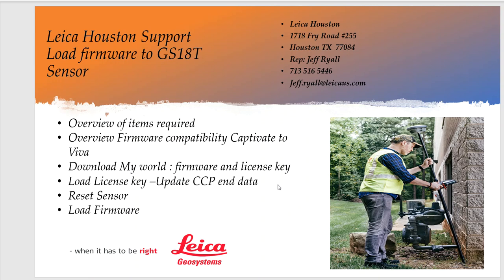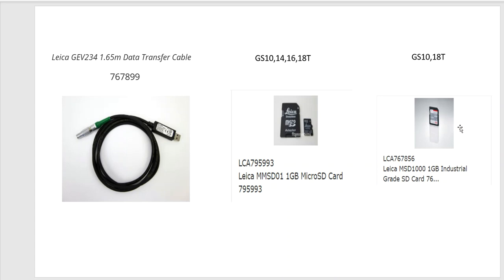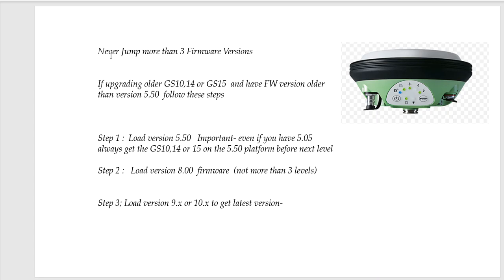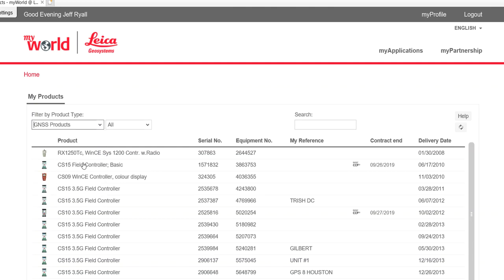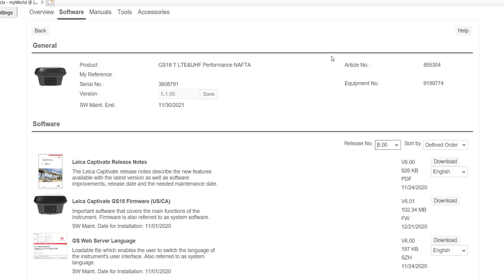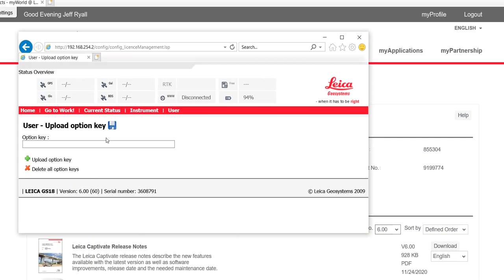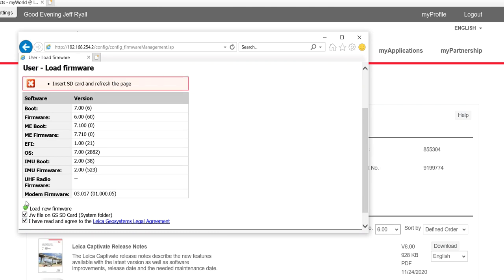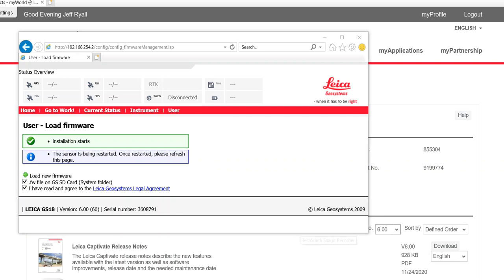Leica GNSS Sensor : How to Load FW GS18T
Overview of how to Load latest Firmware to a Leica GS18T Sensor-also can be used for GS14, 16, 10s

1. Overview of suggested items: GEV234 cable SD cards
2. Overview Firmware compatibility Captivate to Viva- to ensure loading correct firmware version to work with your CS20 data collector
4.  Load License key –Update CCP end data on GNSS Sensor- file is on the Computer
5. Reset Sensor- Hold 2 keys together for 10 secs to reset Sensor
6.   Copy Firmware to SD card under SYSTEM subdirectory,  Insert the SD card into Sensor then use webserver interface to Load Firmware